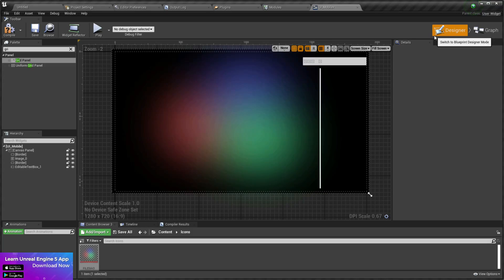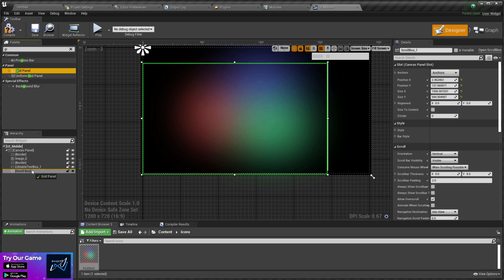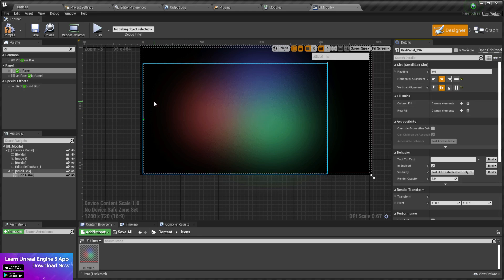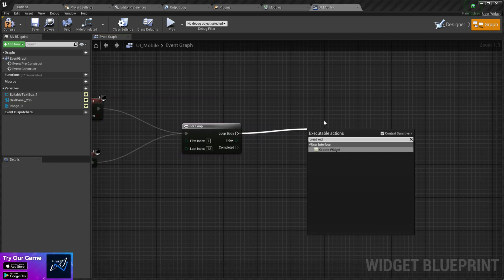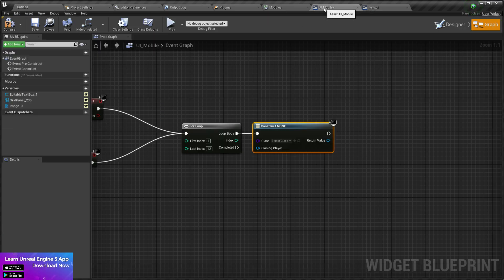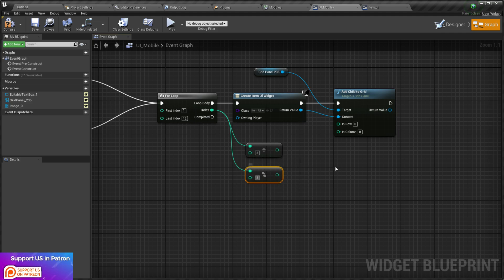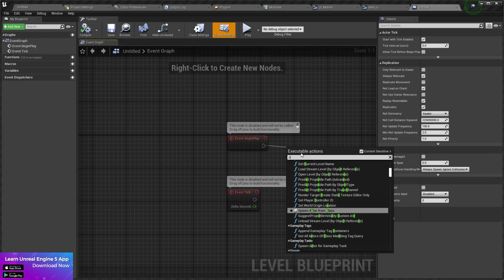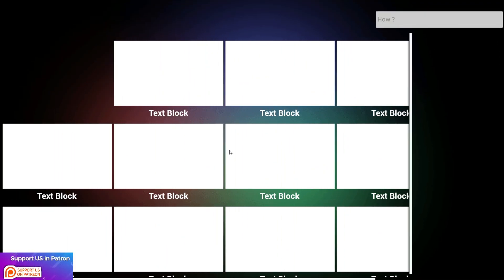WTF 🔥 Grid View With Scroll List Unreal Engine| Tutorials Video